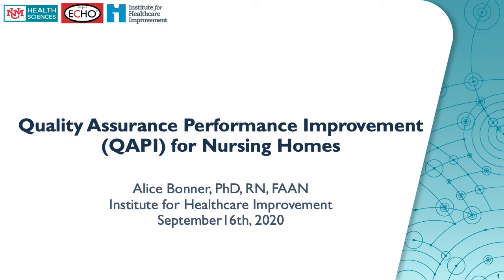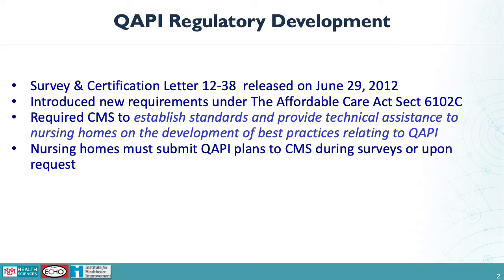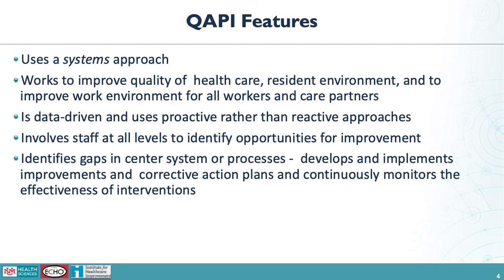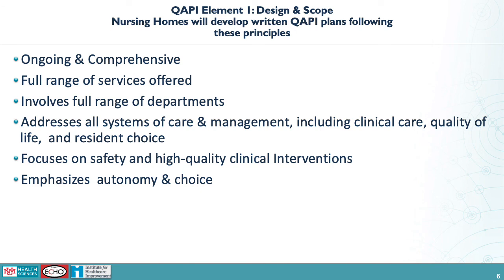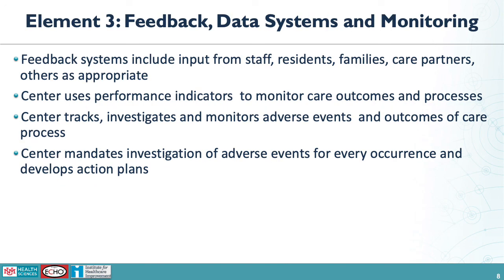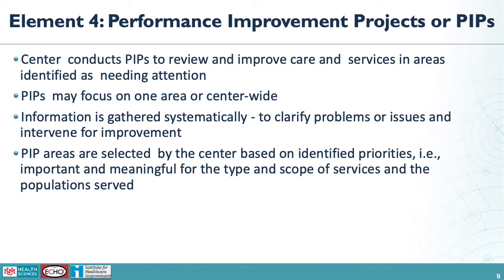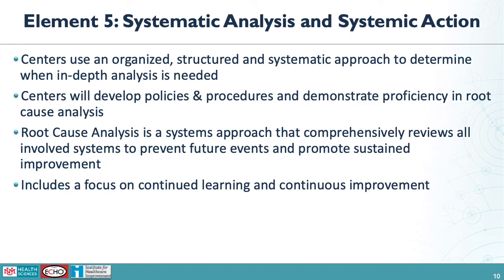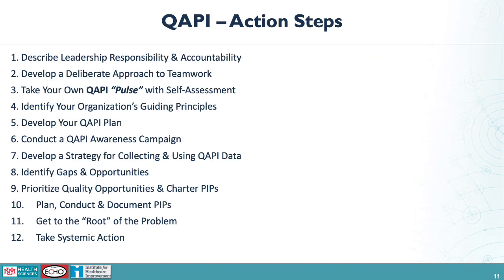Quality Assurance Performance Improvement (QAPI) for Nursing Homes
Presented by Alice Bonner, Institute for Healthcare Improvement
Brief overview of QAPI for nursing homes